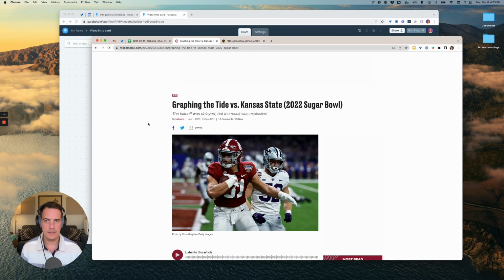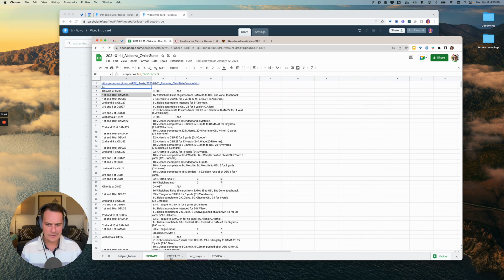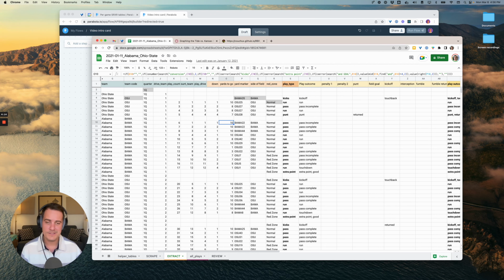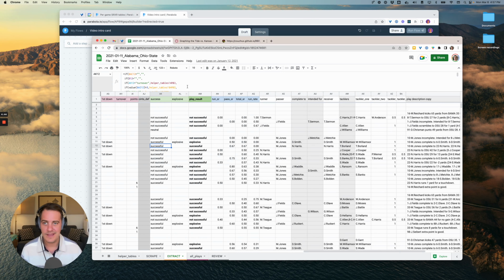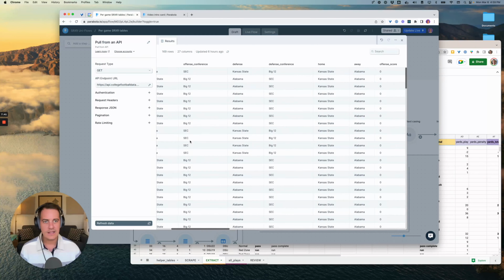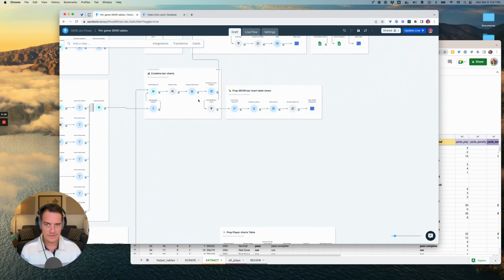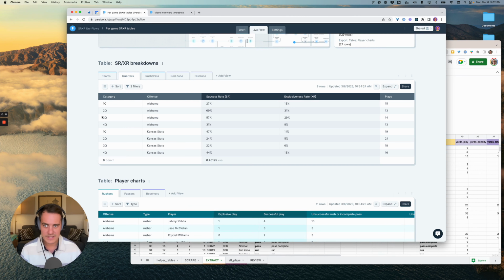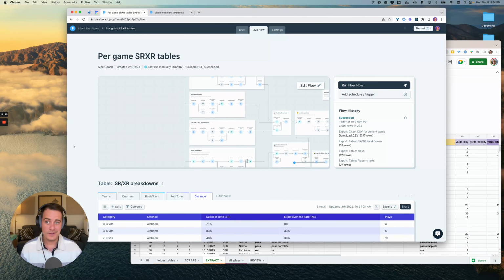A Flow for analyzing Alabama football games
What do you get when you mix the power of Parabola with stats from one of the country’s highest ranked college football teams?

An intricate Flow, some intrigued @UniversityofAlabama fans, and a data analyst who just saved a lot of time every week.

Our Product Design Lead, @AlexCouch, uses Parabola in his free time to run statistics on University of Alabama football games. He uses the information he gathers to create charts using chart.js and writes up analyses in Roll ‘Bama Roll, an online fan community.